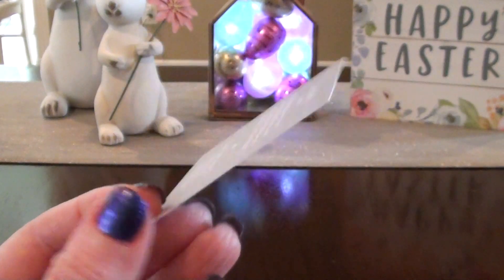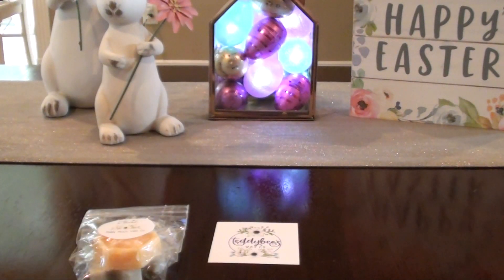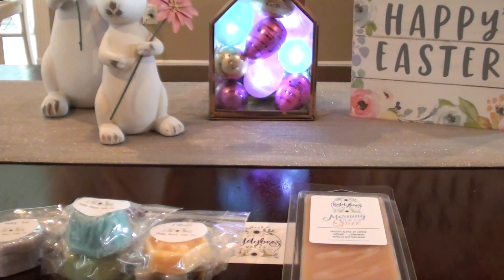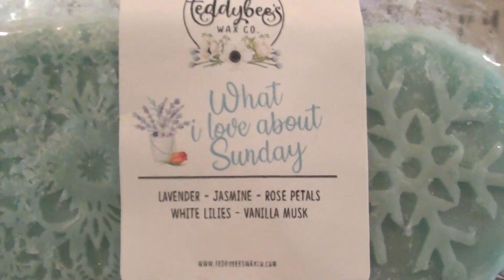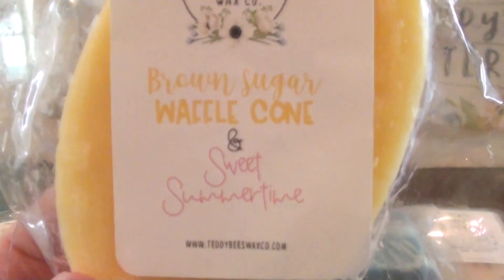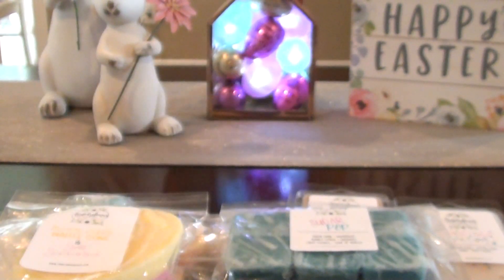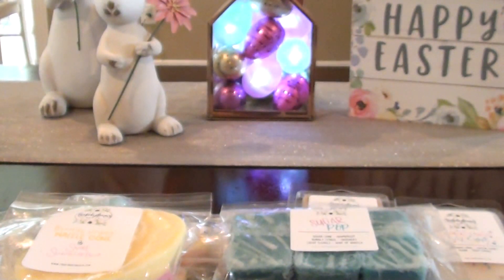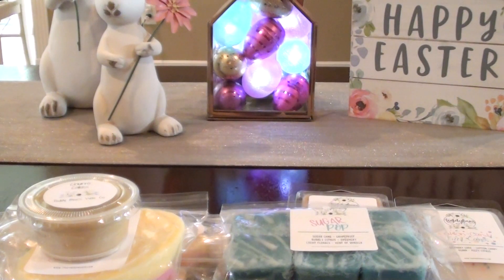Teddy Bee's Wax Co. | New To Me Vendor | May 2019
Some of my favorite cleaning products:

iRobot Braava Sweeping and Mopping
My New Shark vacuum
My Old Shark vacuum
My favorite steam mop

Simply Earth: Get a free $20 gift card + the free bonus big box when you sign up for the essential oil recipe box

Daughter's bedroom: 24 watt Wal-Mart warmer
Bathroom: Scentsy plug-in
Office: 2 warmers - Walgreens and Ashland warmers
Living Room: Walgreens and 24 watt Wal-Mart
Kitchen: 2 glades and Walgreens warmer
Bedroom: Ashland and a Scentsy that never gets used